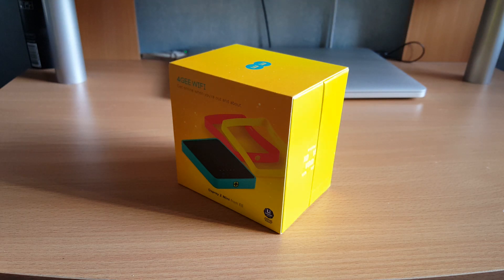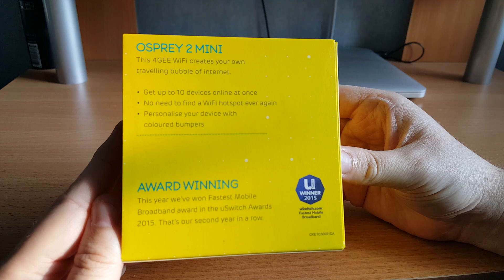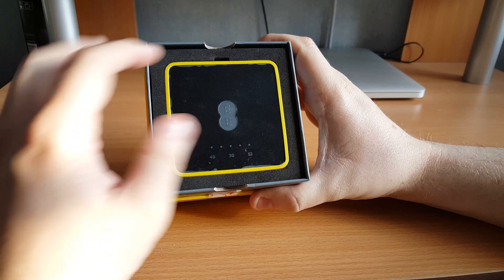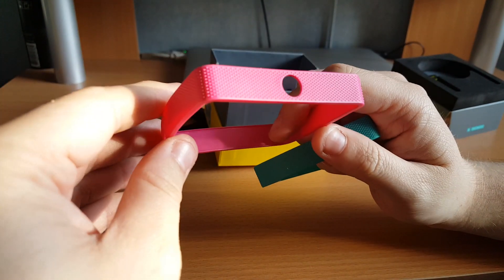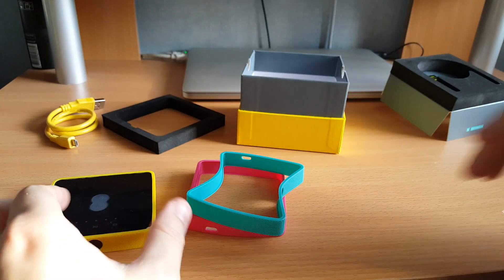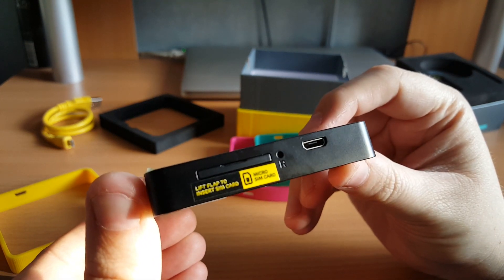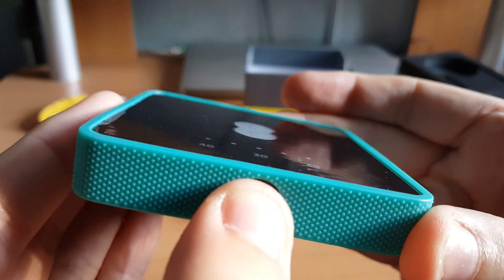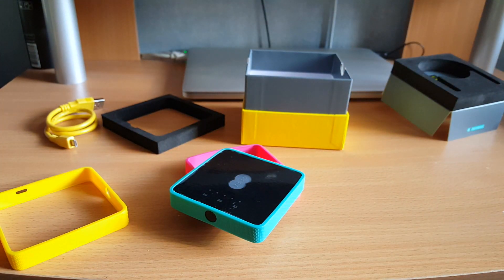Osprey Mini 2 Unboxing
Quick unboxing of the Osptey Mini 2 for EE